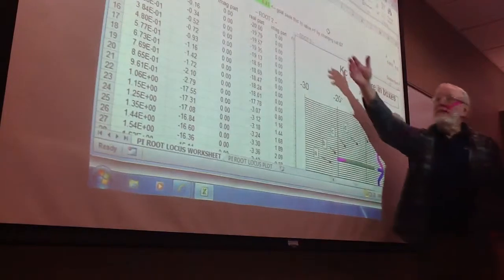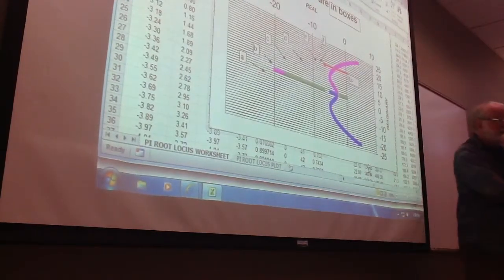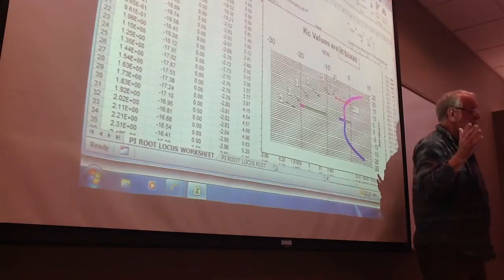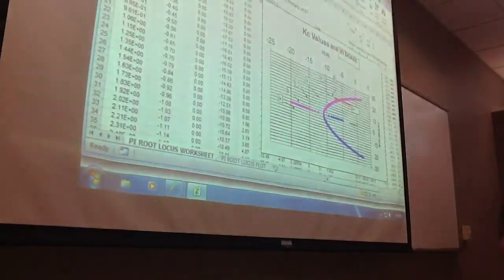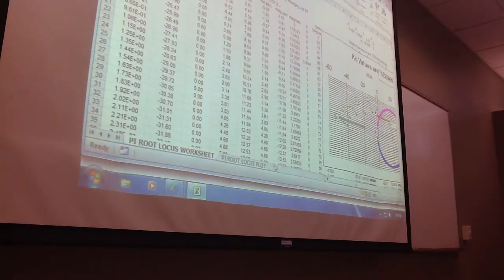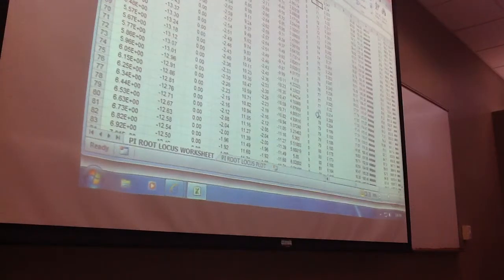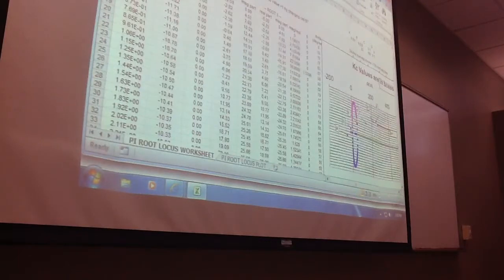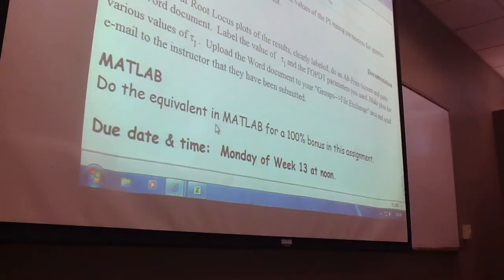UTC ENGR 3280L. Week 12. PI-controller Design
Root Locus building with an Excel program to find the roots of the cubic Characteristic Equation of a FOPDT system with a Proportional-Integral feedback controller and plot the locus of the roots.